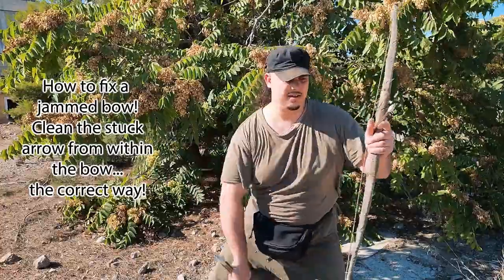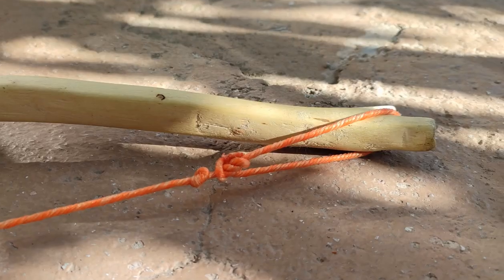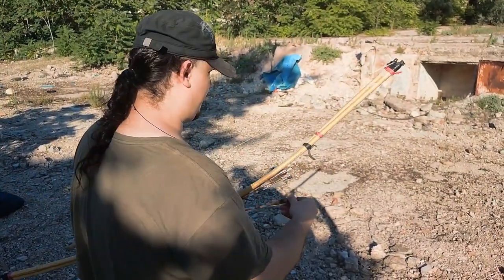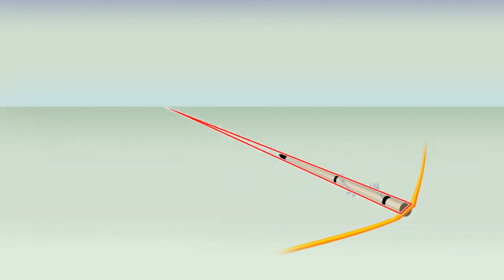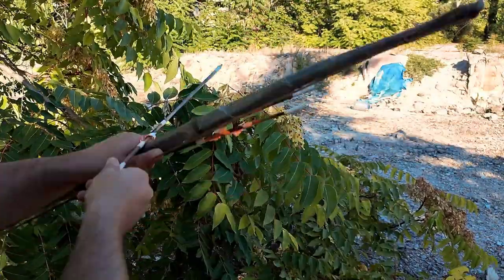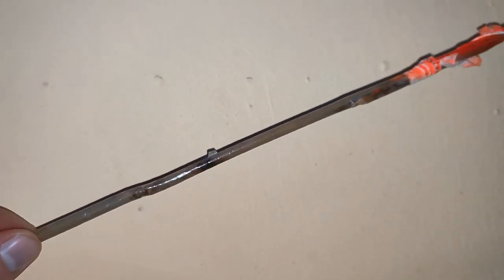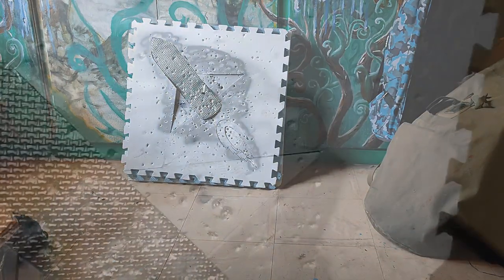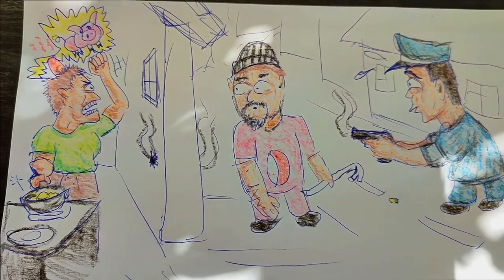Translating the mentality and terminology of Firearms into Archery. Tactical Bow and Arrows!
Can you actually translate the world of modern firearms into the art of good old archery?? Apparently you can. To a certain level at least. This is my attempt to combine the two worlds together and make one be the natural extension of the other. This video is not so much about a new technique, but it gives a MENTAL program for the mind. Times have changed drastically. Our modern world creates new needs and as things go... the future can only be "post apocalyptic". So gather here survivalists (rally point) and let's prepare our clan's desert overlords. In the video I am using my classic "advanced" Southern Plains Native American style short bundle bow (30 lbs) and some of my guns. As times change, so should we. In my mind, all of my weapons of defense are flowing with the same warrior spirit. So everything seems the same thing to me but with small alterations. Each one of my "toys" is good for a specific moment and job. My videos are serialized, so it would be better if you could check my previous uploads for more info about these subjects.

Big shoutout to you Velocity! Thank you Thomas for the big and FIRST official channel order. My site is in the works and will be published soon with a good variety of equipment and other surprises.

Chapters :
0:00 Intro.
1:13 Thankful shoutout to Thomas!
1:42 Firearms = Archery?? Is it possible?
3:22 Basic translated terminology.
4:38 Magazines and quivers.
6:55 Bullets, bolts and arrows.
10:17 Safe, semi, auto/burst... but it's a bow.
11:00 Final conclusions and Easter eggs.
12:17 Outro.